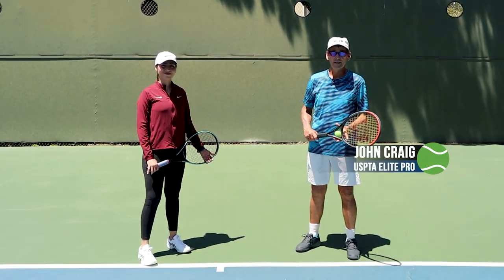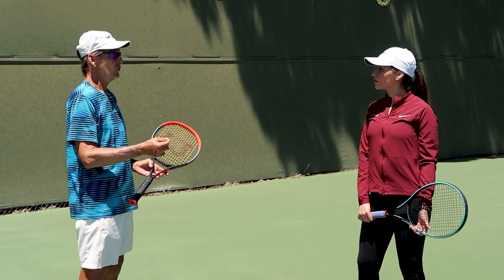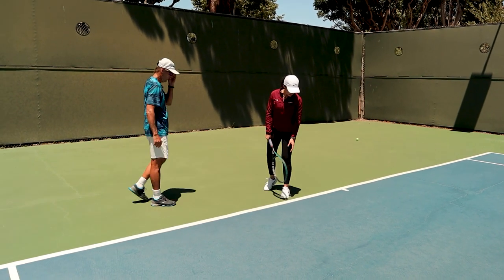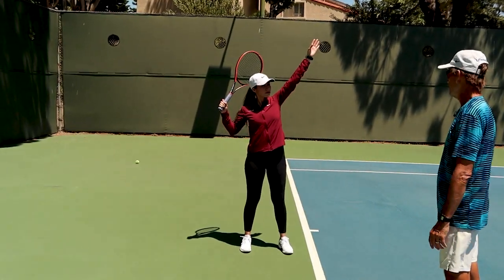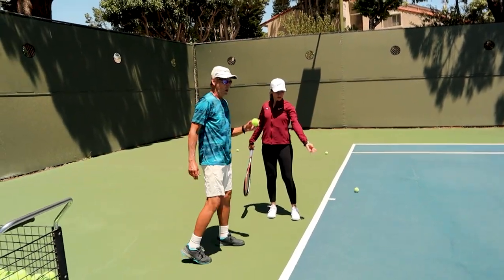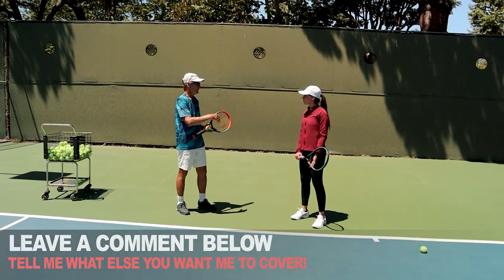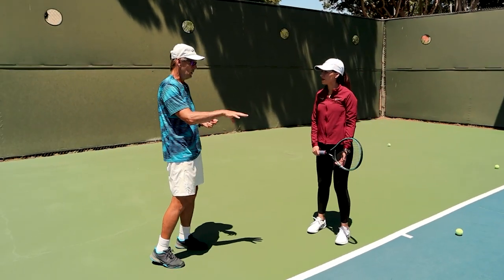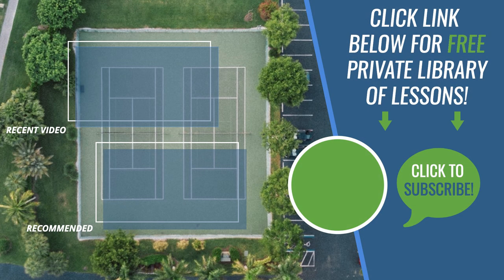Tennis Beginner Serve Progressions With Adriana | Tennis Serve Lesson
In today’s lesson, I help Adriana with her serve routine, tempo, ball toss, and more!

Time Stamps:
0:00 - Intro
2:44 Serve Routine Fix
4:24 Don’t Swing Your Body
5:26 Start Serve Slow
6:52 Ball Toss “Point Of Release”
8:23 Tennis Serve Ball Toss Tips